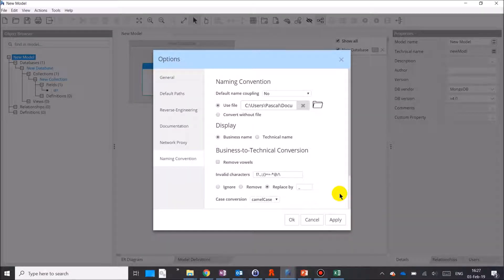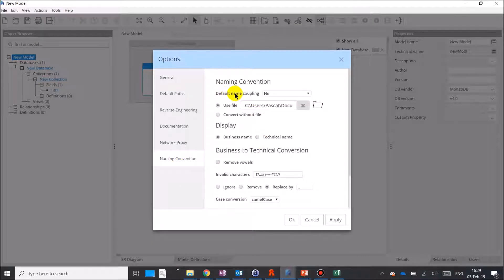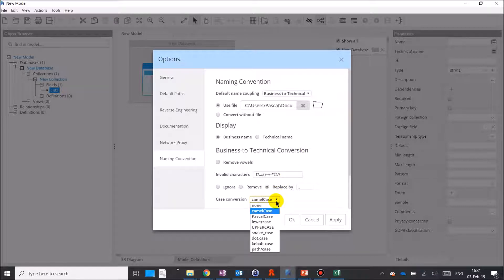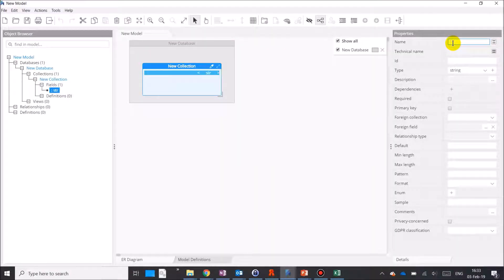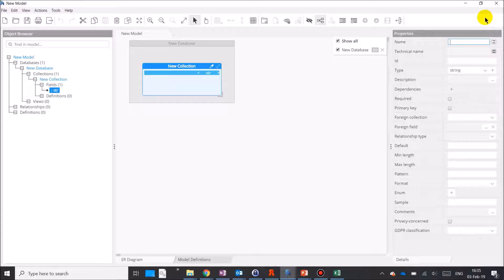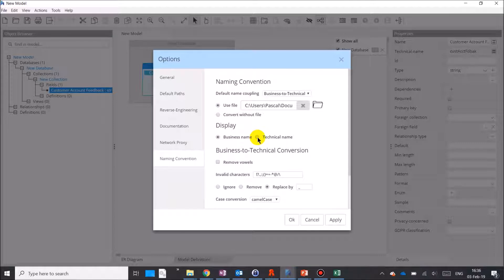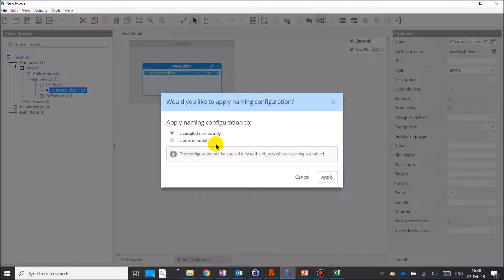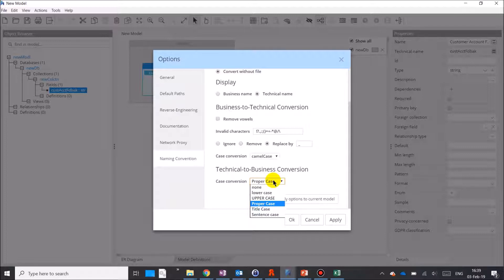Naming conventions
- Data Modeling for NoSQL databases
We explain in detail a new Hackolade feature that lets you maintain both a ‘business name’ and a ‘technical name’ for model objects.  This feature can be useful if the database target has attribute length limitations for example, or if you wish to store abbreviated field names in the database, while keeping detailed names for documentation purposes.